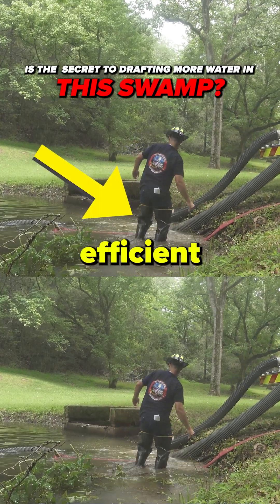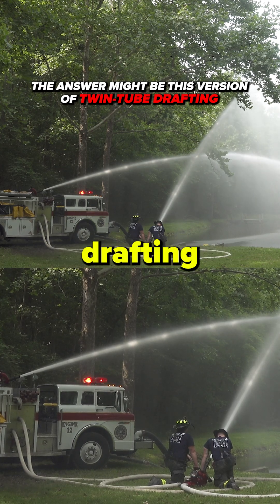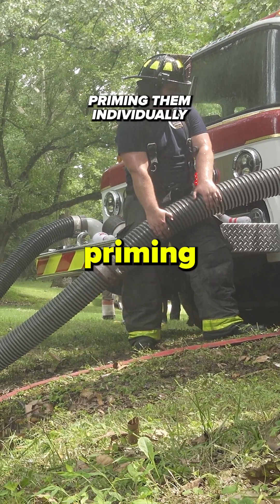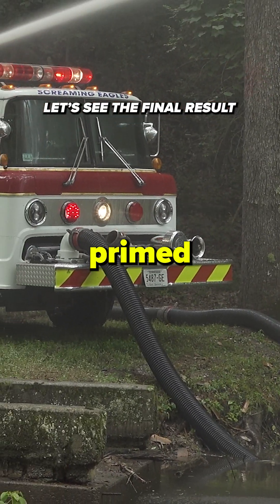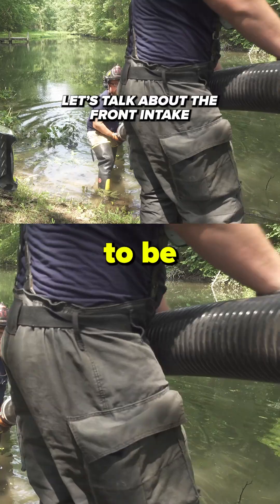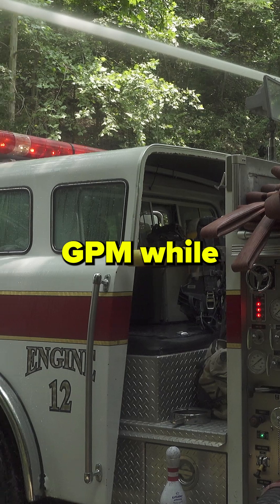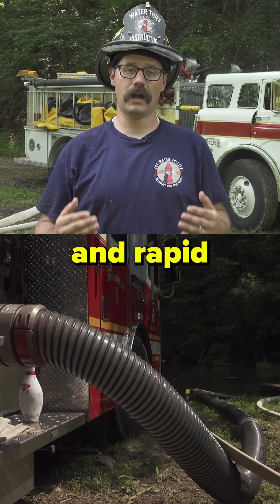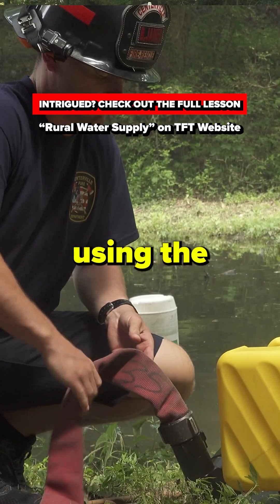Swamp holds this secret to better drafting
🐊🚒 Twin-Tube Drafting - Would you handle this the same way?

❓ Need to boost your water supply in rural firefighting? Instructor Andy Soccodato of The Water Thieves breaks down the Twin-Tube Drafting tactic—a game-changer for efficient drafting from static sources.

🎥 Highlights from this reel:

- Twin-Tube Drafting utilizes two separate intakes on your pumper, each primed individually, to achieve maximum fire flow.
- In this demo, a 34-year-old rig achieves just under 1,000 GPM while drafting through the front intake—a method often considered less ideal in the fire service.
- Using a 20-foot hard sleeve and a single strainer, the front intake provides a quick, rapid water supply with minimal equipment.

💡 Key Insight: Twin-Tube Drafting is an efficient solution for maximizing water supply in rural environments. By using alternative drafting techniques, you can achieve superior fire flows and adapt to challenging conditions.